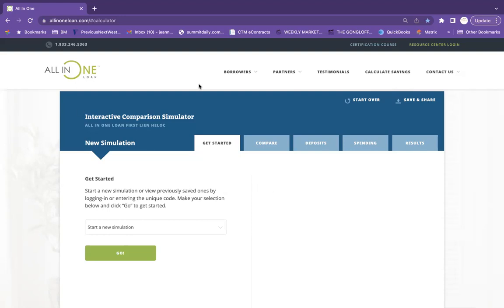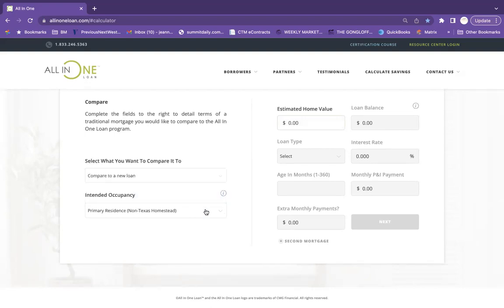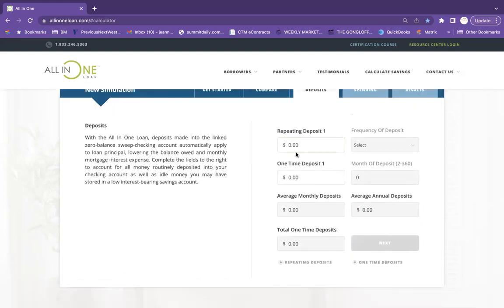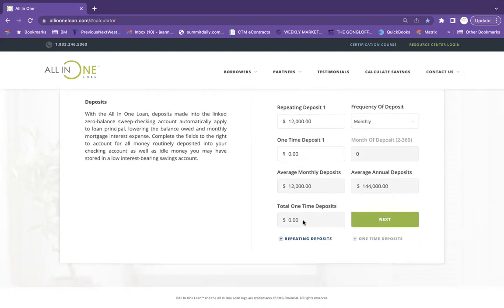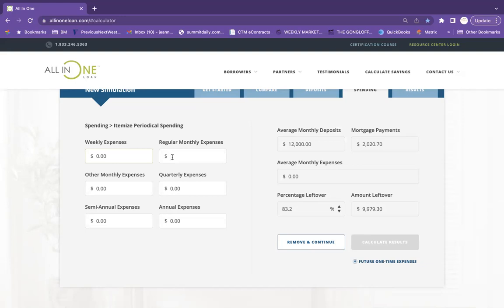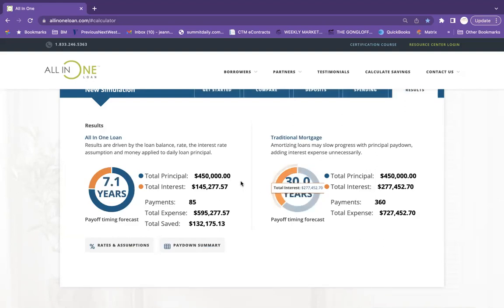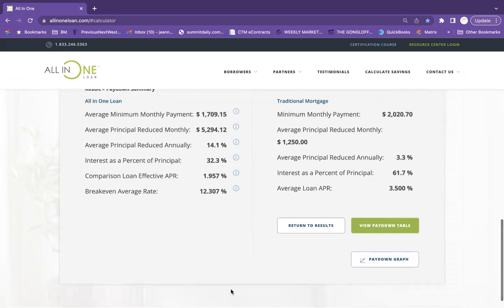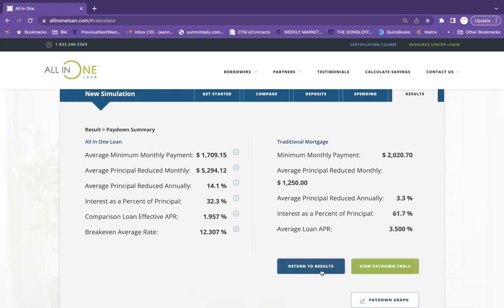How to use the CMG Home Loans AIO Loan Simulator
How can you save thousands of dollars in interest expense?

And then watch this video to use the AIO Simulator